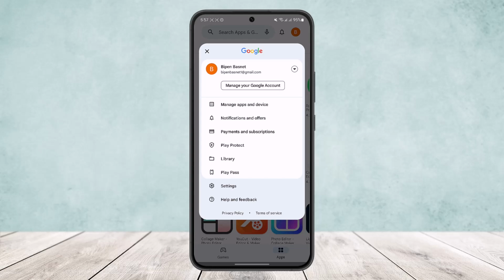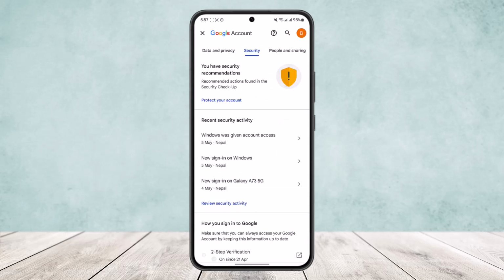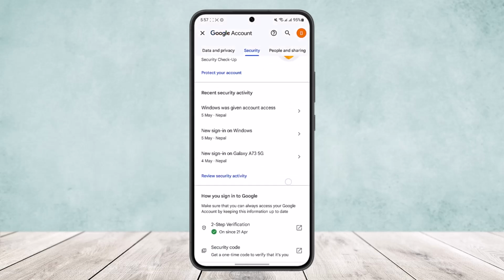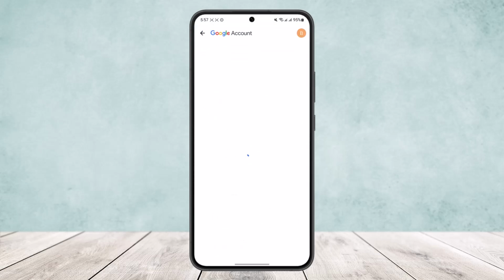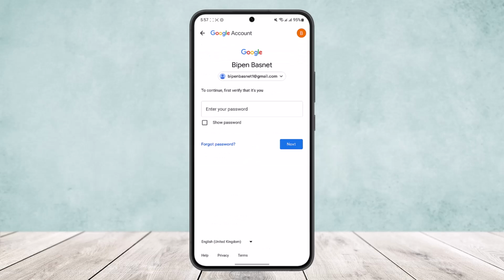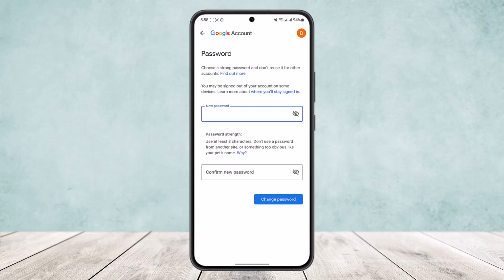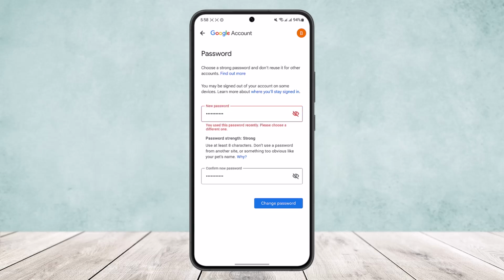How To Change Play Store Password ! [EASY STEPS]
In this tutorial video, I will simply show you how to change password of Play Store account. So just make sure to watch this video till the end.

~ Video Chapters:
0:00 Introduction
0:08 Change Password
1:13 Outro